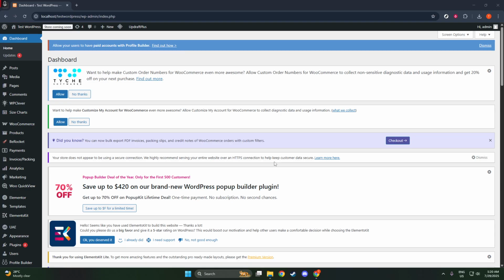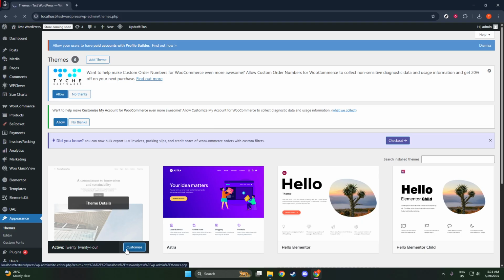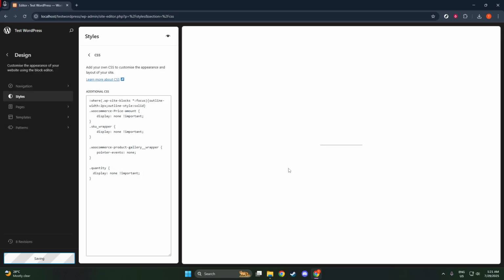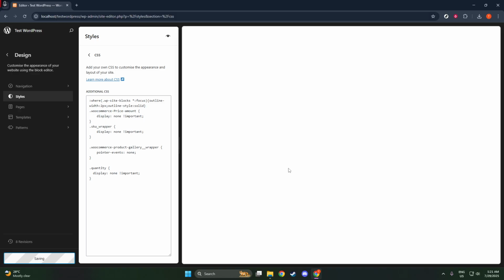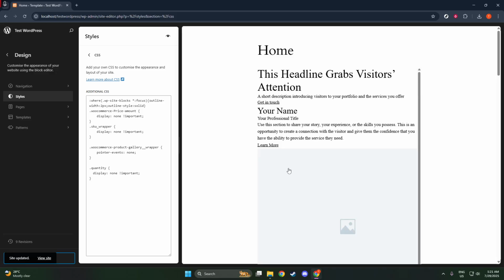How to Remove Quantity Option in WooCommerce [2026 Full Guide]